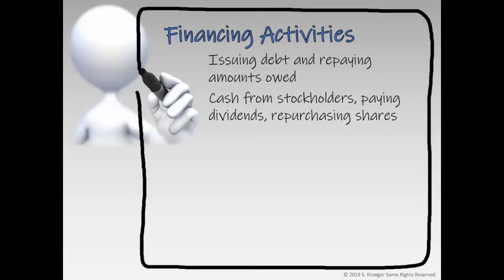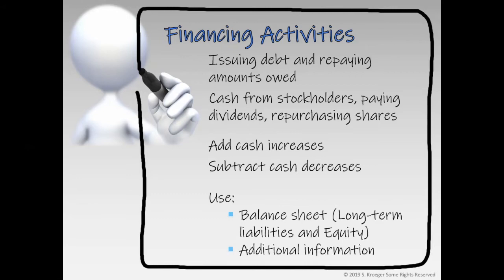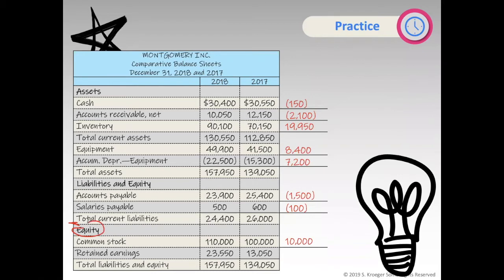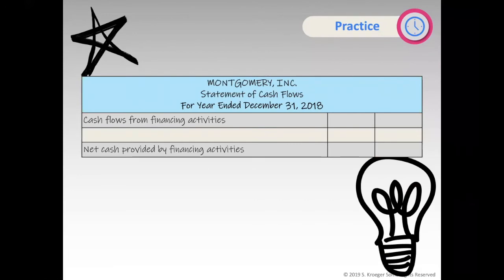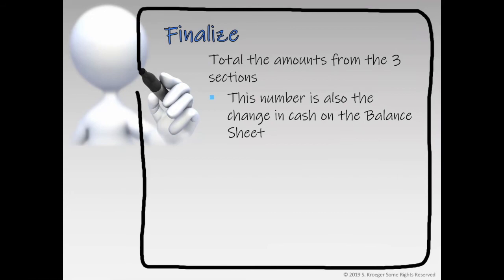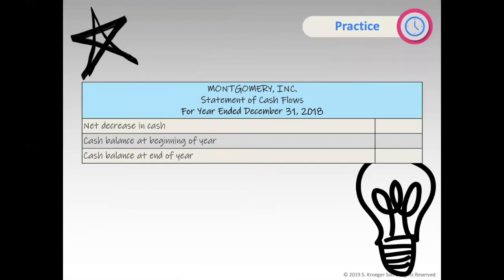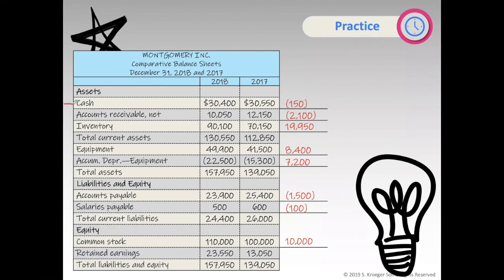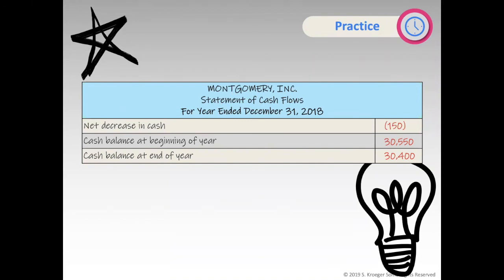Kroeger Chapter 16 Topic 4